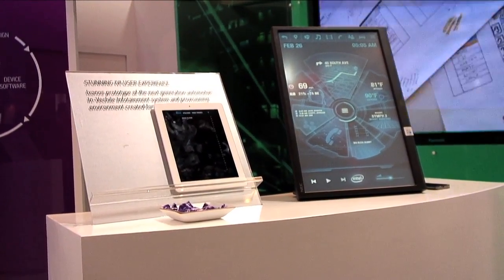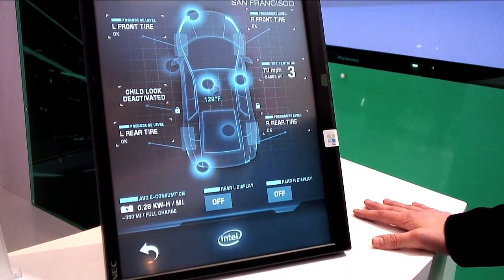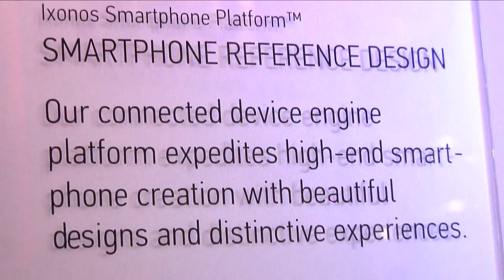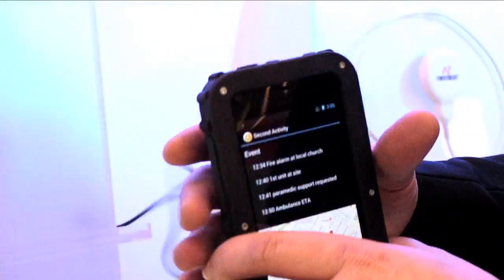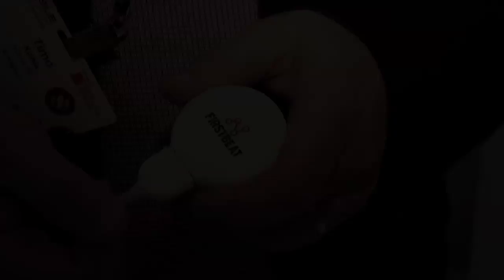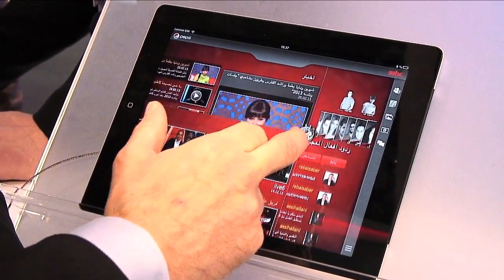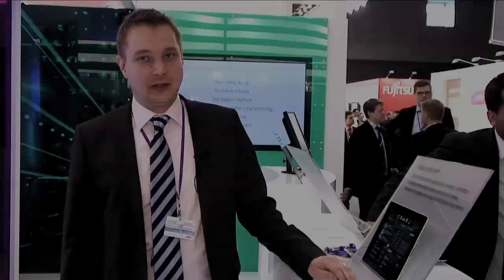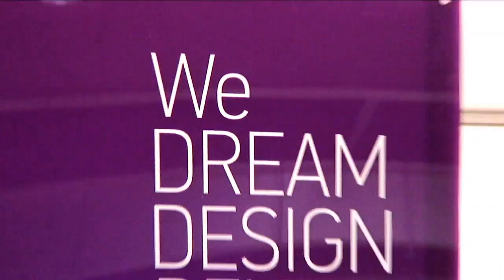Ixonos presents a one-stop-shop for mobile experiences at MWC 2013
Creative mobile solutions company Ixonos introduced a fantastic portfolio of products and services for stunning mobile experiences at the Mobile World Congress in Barcelona, Spain, on 25 February -- 28 February 2013. The video features an inspiring automotive concept and Ixonos IVI Connect™, showing how consumers can enjoy content from their mobile devices or cloud services on their car's head unit; Ixonos Elastic Cloud™, a high-performance hybrid cloud service for demanding online solutions; A showcase of Ixonos' design capabilities; scaling from embedded software for intelligent systems to complete smart devices from Ixonos Smartphone Platform™; Ixonos Media Spark™, a new all-inclusive toolkit that will take multichannel media business to a new level; and Ixonos Super App™, with examples from several industries showing how its rich user experience can be utilized to enhance customer engagement.